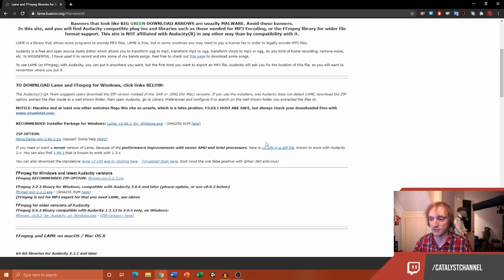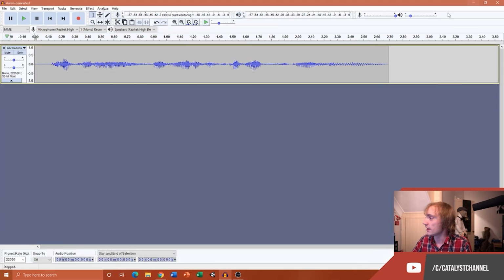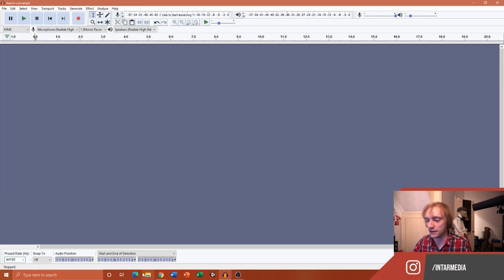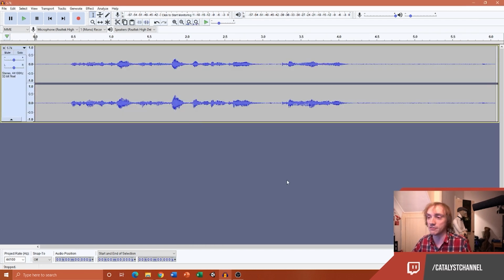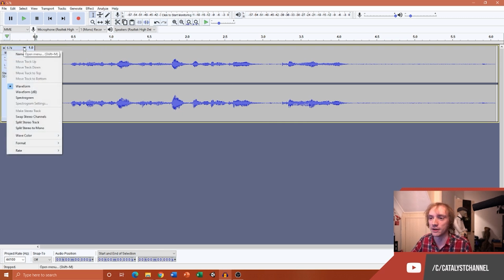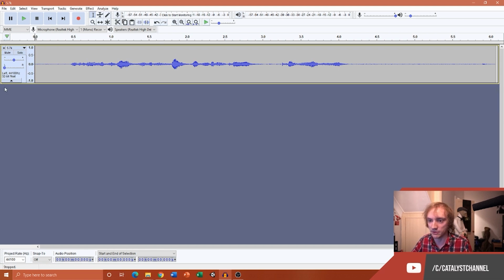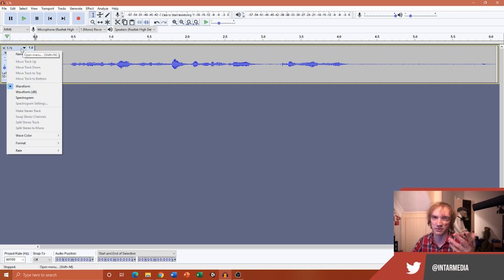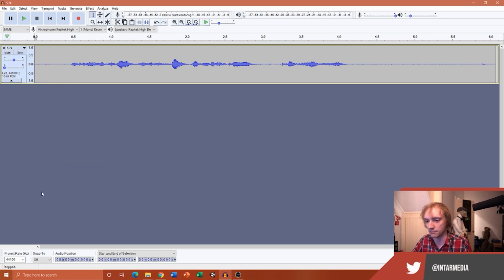Preparing Audio for Spark AR - Formatting .m4a audio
We have a follow up video explaining how to fix playback rate if audio speed is effected by this adjustment

Spark AR currently only supports .m4a audio files in 16bit Mono at 44.1kHz. In this video we look at how to convert your audio file for Spark making sure to always consider end file sizes using free software in this case Audacity. Apologies for using wrong microphone in this video (this video was part of a small stream not available on demand and edited down)

This video is a kind of companion to an older video on the channel that covers working with .m4a audio files but did not cover how to convert to this format.